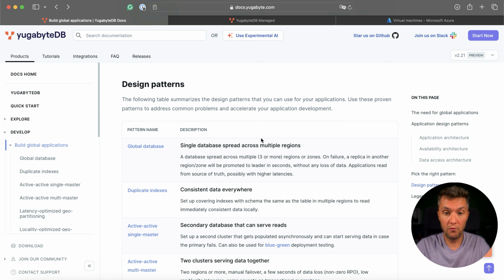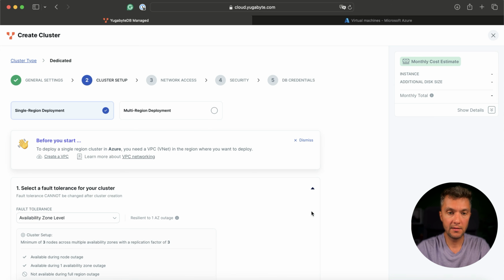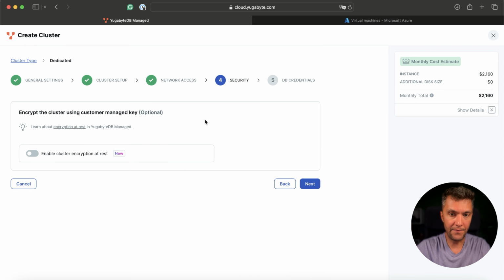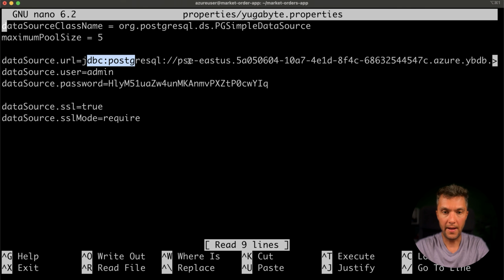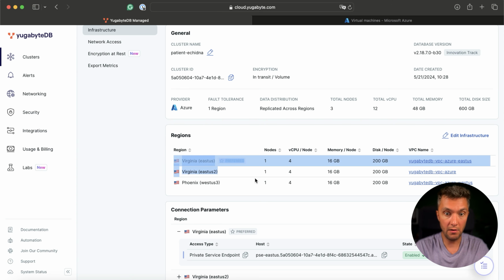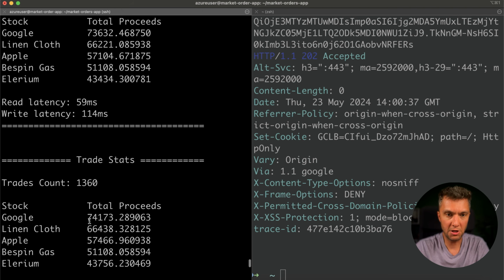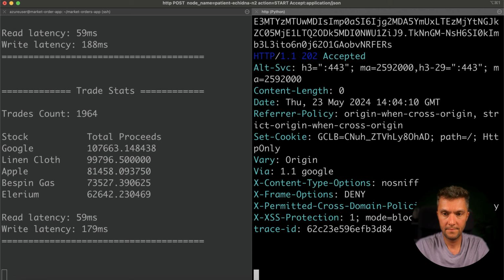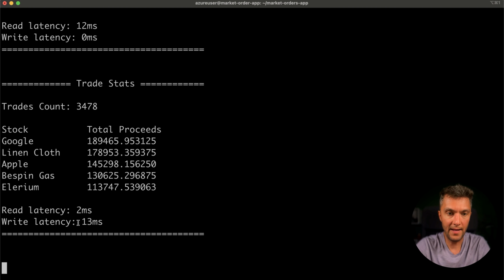Multi-Region Database Cluster for HA and DR?! 😨Go for it!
In this hands-on, step-by-step guide, you’ll learn how to deploy and configure a stretched YugabyteDB cluster that spans multiple cloud regions. The cluster will be able to tolerate region-level outages with a recovery point objective of 0 (no data loss) and a recovery time objective measured in seconds.

Additionally, you’ll see how to minimize read and write latencies in the multi-region setup by selecting a preferred region.

0:00 Global database deployment pattern
1:58 Configuring a multi-region stretched cluster
4:47 Exploring the configured cluster
5:35 Starting the sample application
7:14 Discussing multi-region read/write latency
9:02 Emulating a region-level outage
12:30 Restoring the failed region
15:11 Next steps